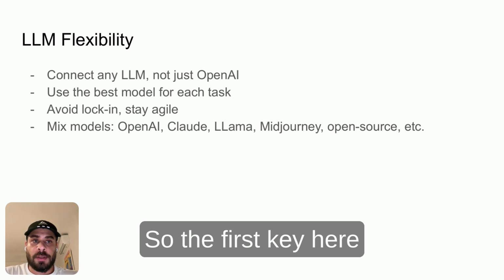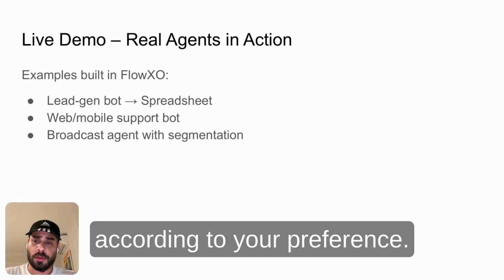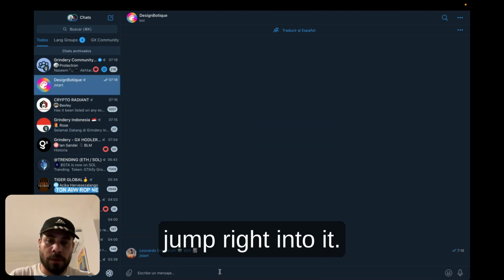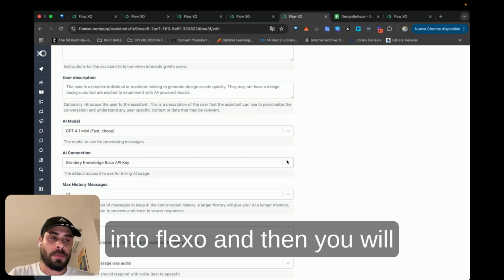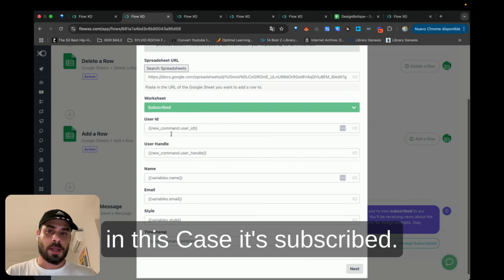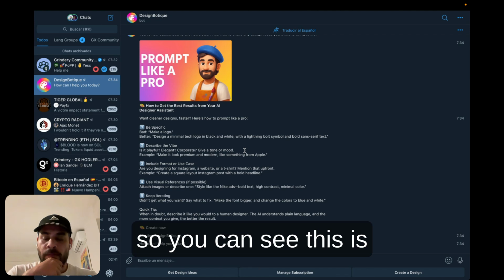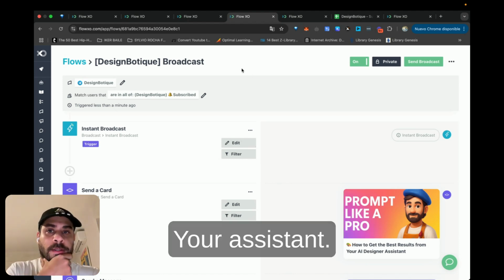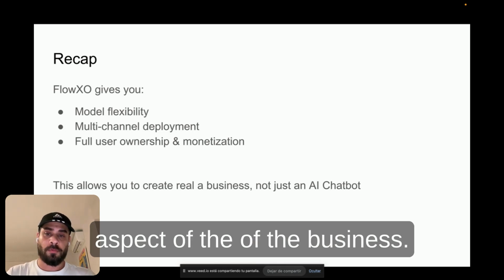Beyond GPTs: Build AI Agents You Can Own, Scale, and Monetize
Day 2 of our daily series is here — and today’s video goes way beyond building another chatbot.

We show you how to create real AI agents you can deploy, grow, and monetize. Leonardo, Product Manager at Grindery, walks you through how to use FlowXO to build a flexible, scalable AI assistant with:

🧠 LLM Freedom – Use GPT, Claude, Midjourney, open-source models & more
📲 Multi-Channel Deployment – Telegram, Web, WhatsApp, your own app
👥 User Ownership – Collect user data, connect to your CRM, and segment
💸 Monetization-Ready – Control the stack and the revenue

This is what we mean when we talk about the Minimum Viable Agent Economy. You're not just building AI tools—you’re building a business.

📦 What’s in the video:
💎 Comparing FlowXO to custom GPTs
💎 How to connect multiple LLMs
💎 Full demo of a lead-gen flow with email capture
💎 Send data to a spreadsheet with a native integration
💎 Setting up segmented broadcasts
💎 Deploying to web and Telegram

💡 Got agent ideas? We'll help you build them